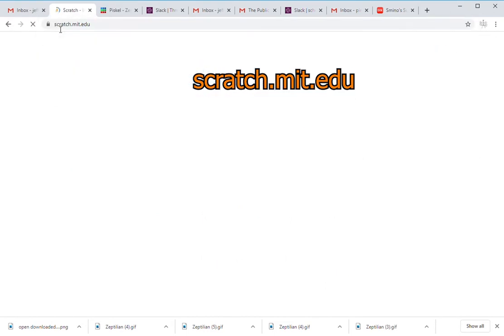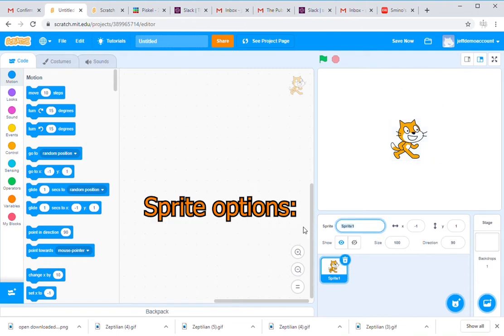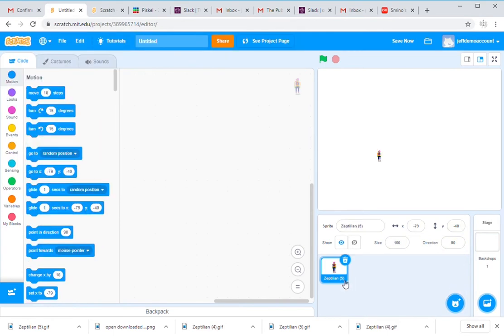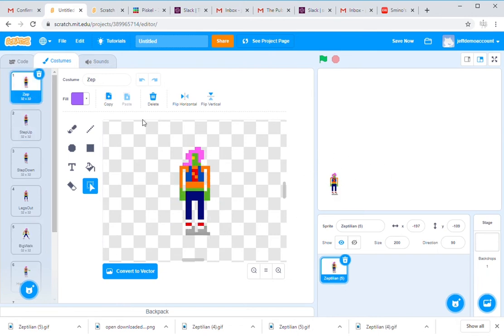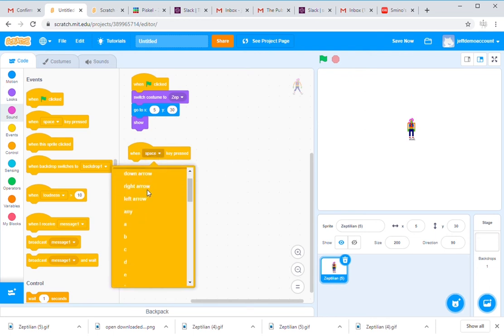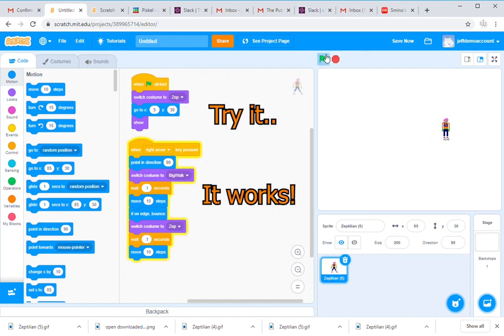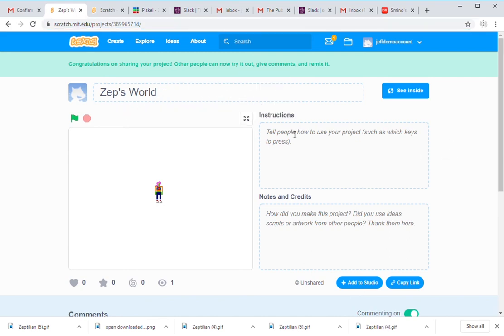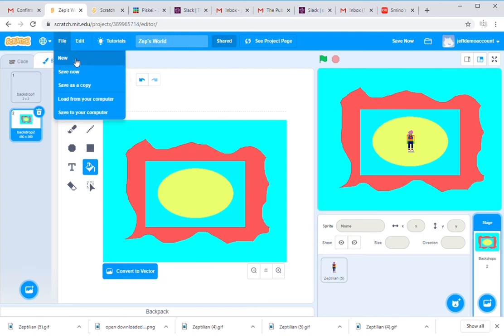THE GR8 GATSBY Video Tutorial #3: Coding Sprite Movement in Scratch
IMPORTANT!  There's one missing coding block in the video!   It will keep your sprite from spinning around when you move it!  Here are two options for fixing this:

1. Look at this image in Google Drive
       OR
2. Follow this instruction: in the first set of blocks you build (starting with the Green Flag starter block), make sure you also add a block from the purple "Looks" category called "Set roration style [left-right]."  It can be added anywhere in that stack of blocks to work.

Make sure you animate a walk cycle before you program your sprite to move in Scratch! Go here for more on that